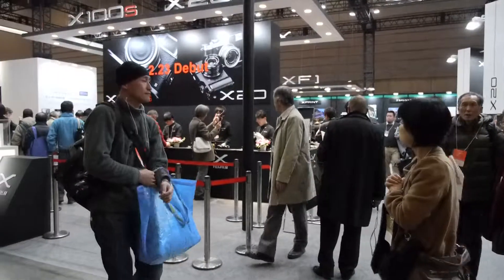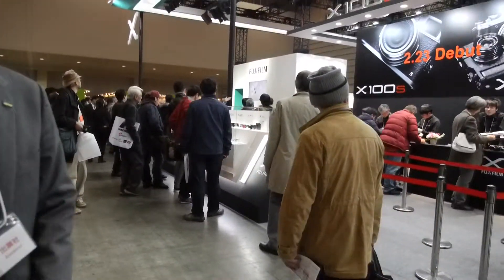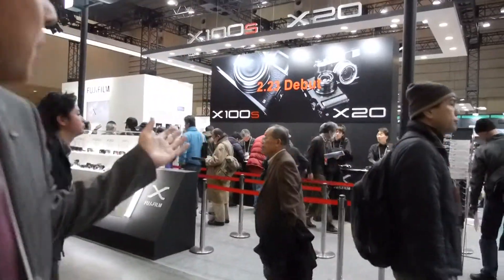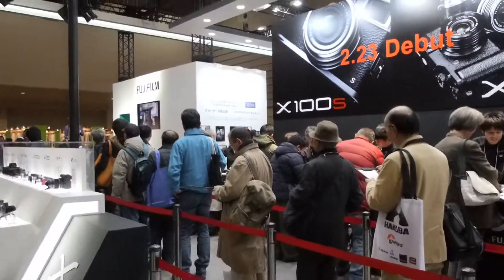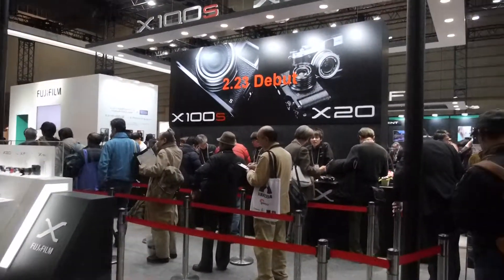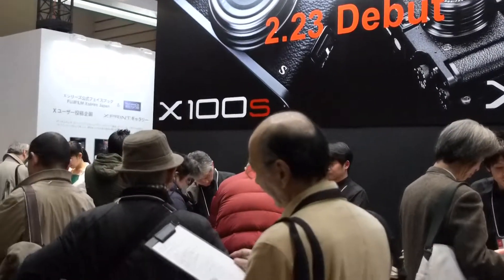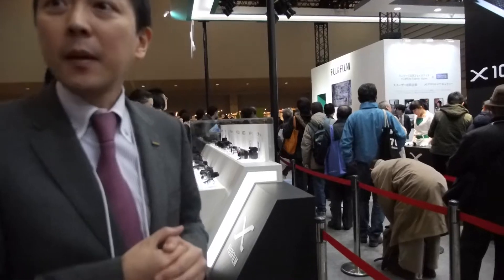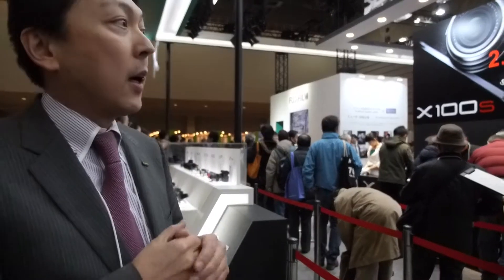Fujifilm at CP+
An array of products from Fujifilm displayed at CP+